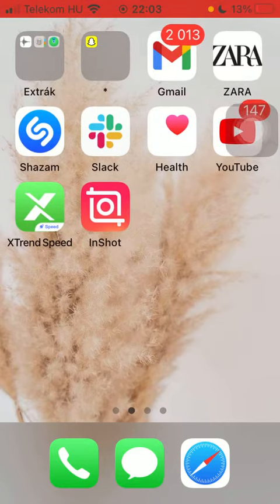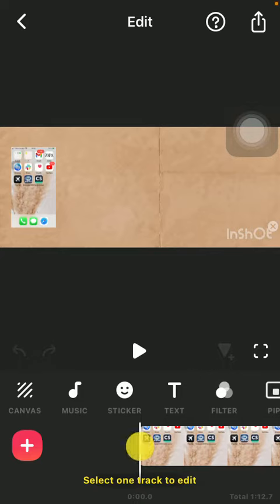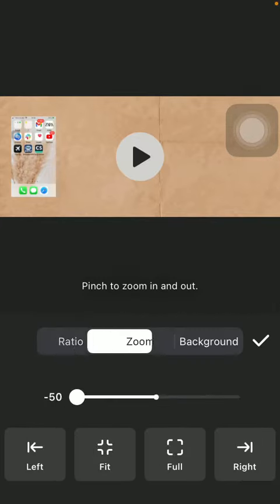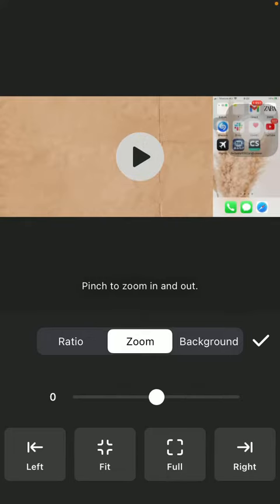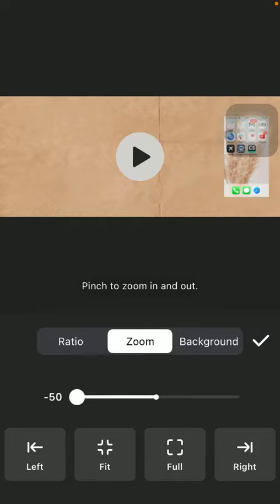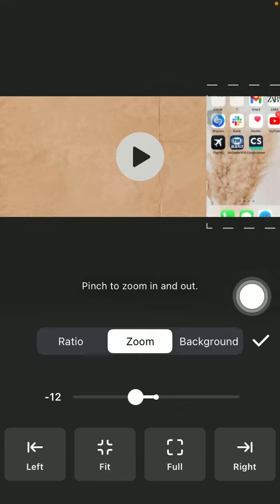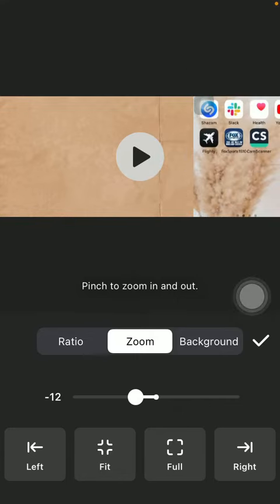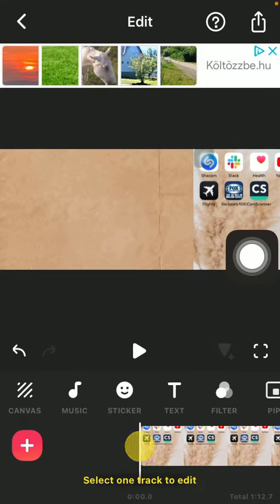How to zoom in on the video on InShot?